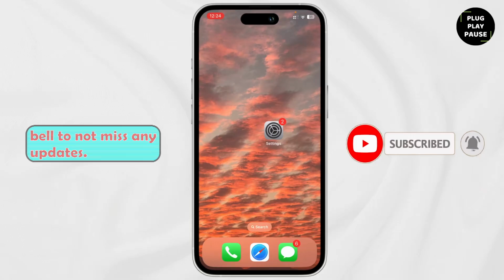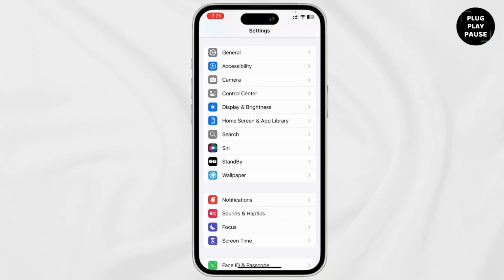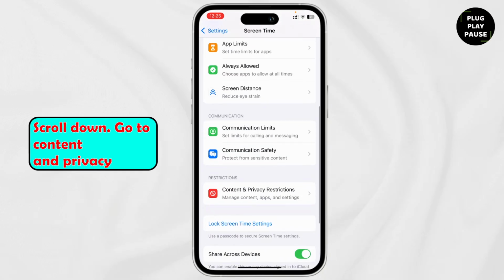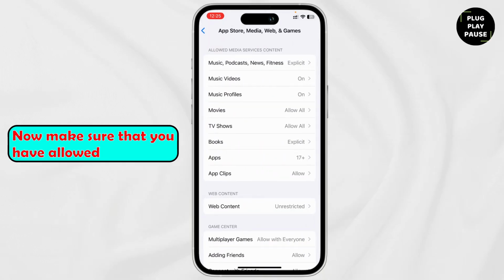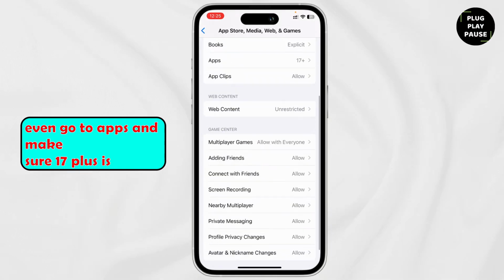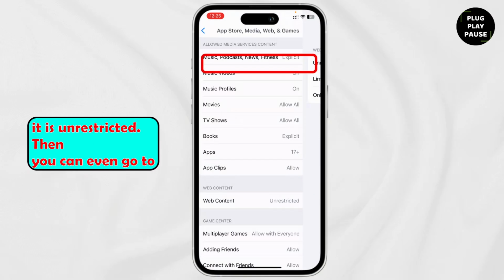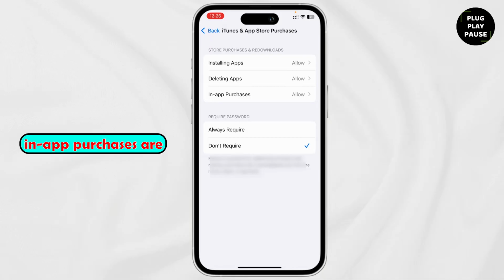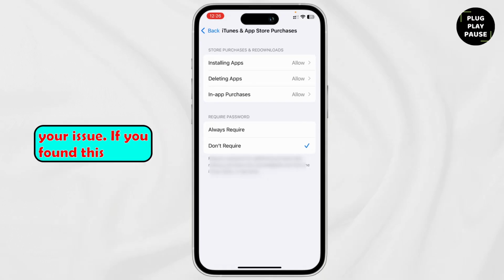How to fix App Store disabled ?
Hello Guys,

Welcome to our step-by-step guide on "How to Fix App Store Disabled"! If you're seeing the message “App Store disabled” or “Your account has been disabled in the App Store and iTunes,” don’t worry — this video will help you fix it easily. Whether you’re using an iPhone, iPad, or Mac, we’ll show you how to restore your App Store access, sign back into your Apple ID, and start downloading apps again. This guide covers every possible reason and fix — from account verification to Apple ID restrictions and payment issues.

In this video, you’ll learn:
How to fix App Store disabled issue
How to enable App Store when it says disabled
Why your App Store is disabled
How to restore access to App Store and iTunes
How to fix disabled Apple ID for App Store purchases